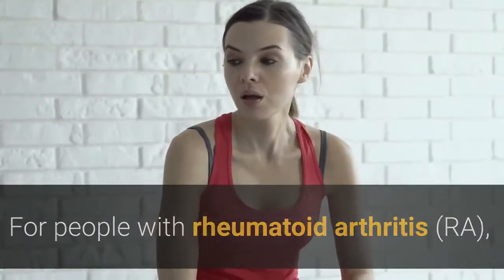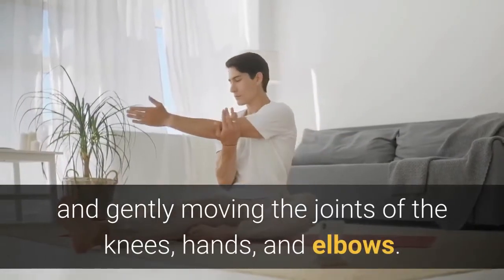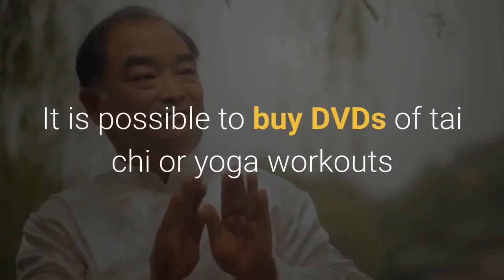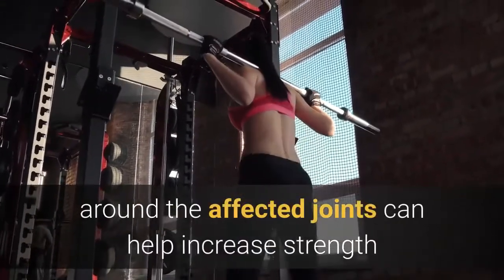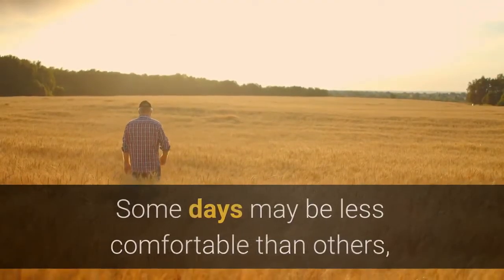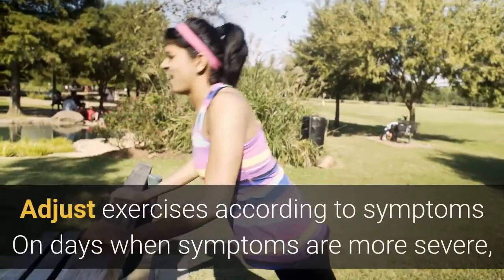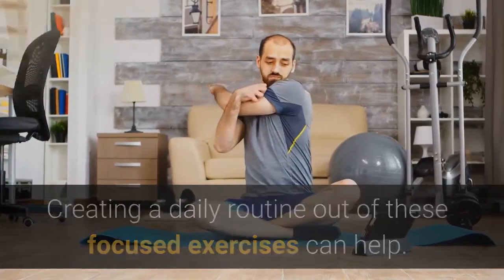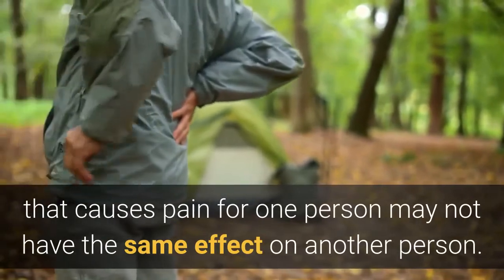Best arthritis pain relief | Best exercises for rheumatoid arthritis pain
"For people with rheumatoid arthritis (RA), exercise can be hugely beneficial for relieving pain and joint stiffness. Exercising and stretching can be particularly helpful during a flare.

People with RA who exercise may find that they have less pain that those who do not. Exercise can reduce painful symptoms, improve joint function and flexibility, increase range of motion, and boost mood.

It is best to seek medical advice before starting any exercise program and to work with a doctor and a physical therapist to develop a tailored exercise plan."